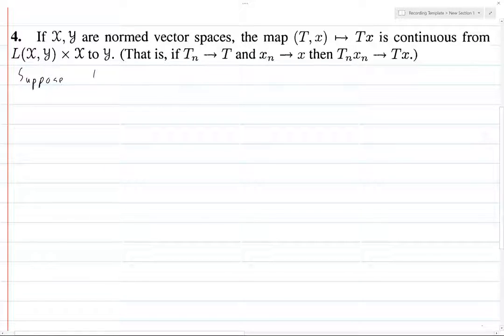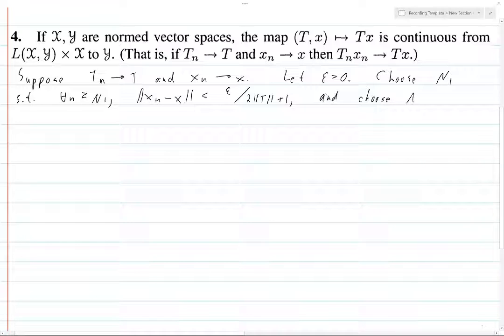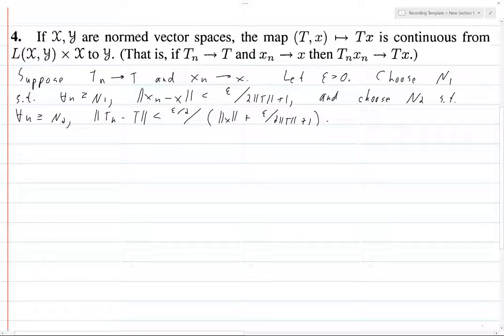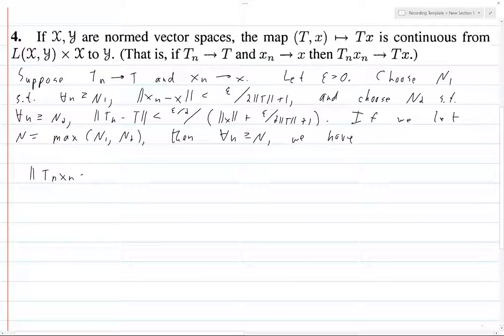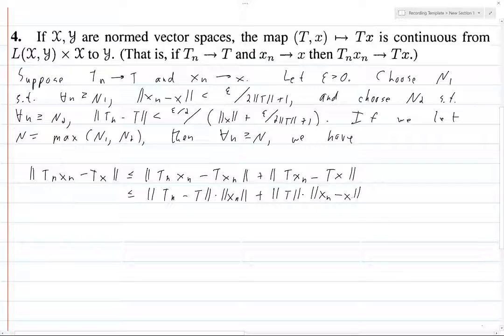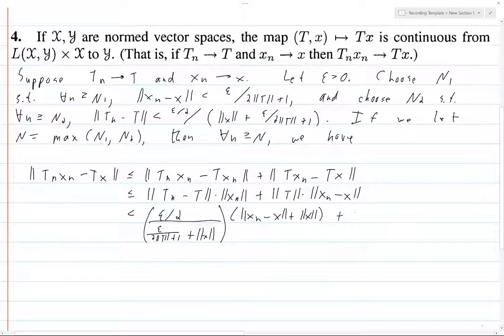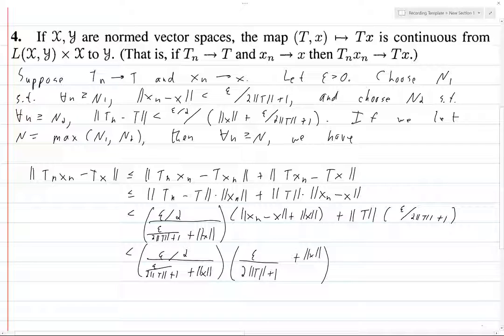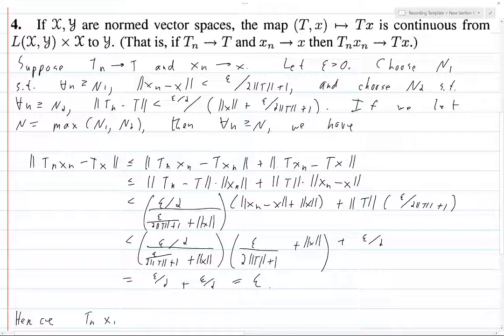Folland Chapter 5 Exercise 4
Solution to exercise 4 from chapter 5 of Gerald Folland's textbook, "Real Analysis: Modern Techniques and Their Applications."